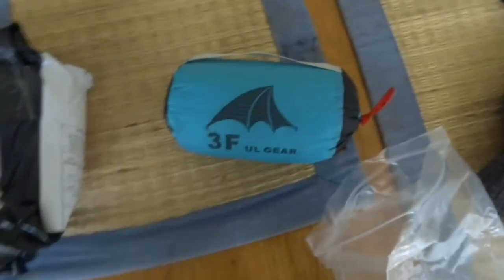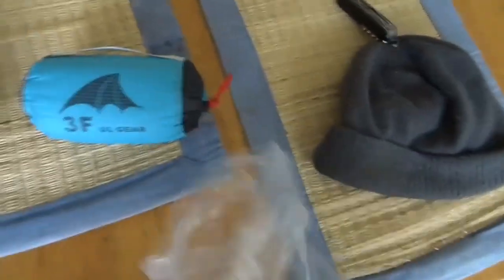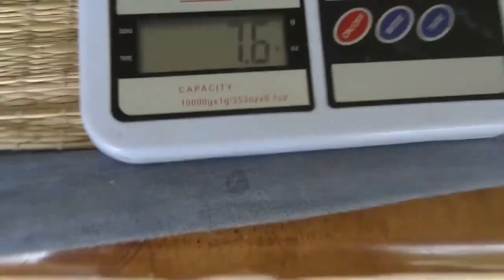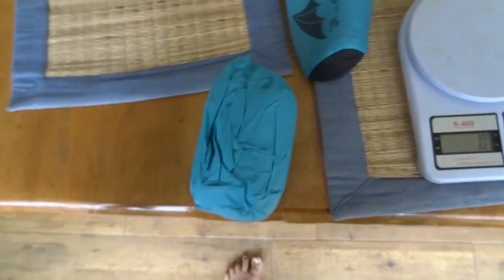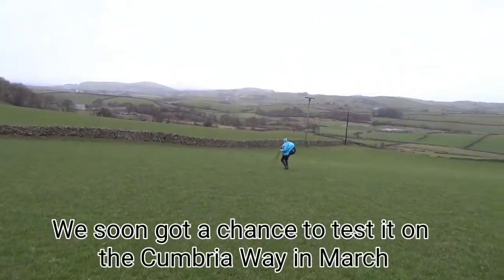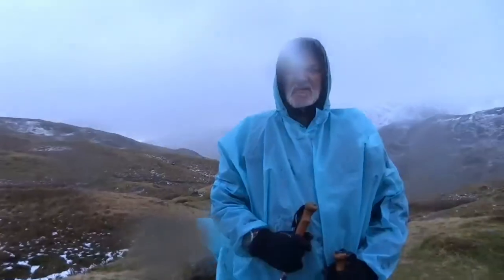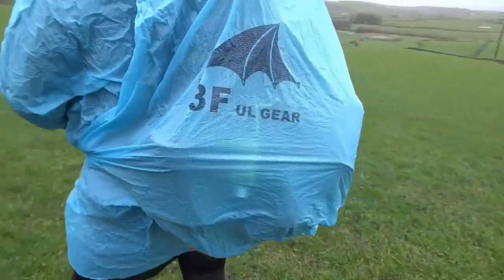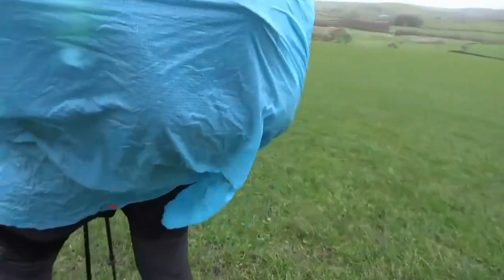3F UL rain poncho first impressions and review HD 720p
An overweight Scous gas engineer and a short-legged German sound editor we are a couple of unlikely hiking and camping enthusiasts, out of shape and on the wrong side of 50. Since 2016 we have been tackling some of the UK's shorter long distance trails and when those failed to kill us, we went a bit bigger and tried for a 2019 through-hike of the Pacific Crest Trail,
Our aim is to hike until we can hike no more. We are no experts in anything and we don't take ourselves too seriously, we are just hiking because we enjoy it and we film our adventures to share that enjoyment and some of the gear and hiking tips and tricks we pick up along the way.
We hope you come along for the ride.